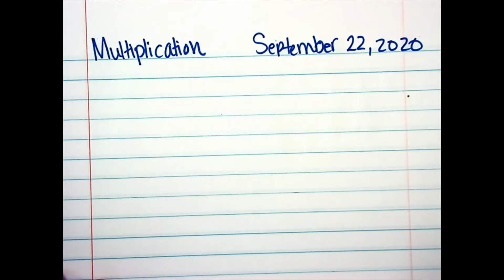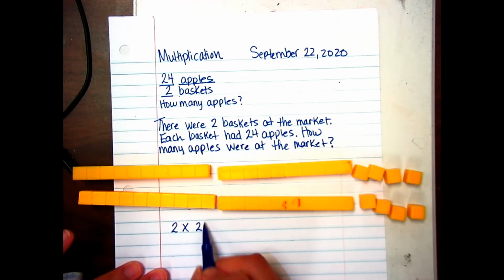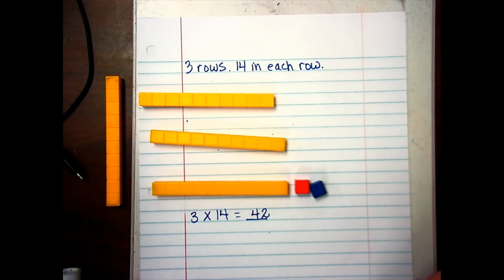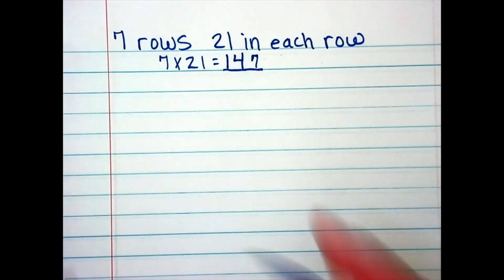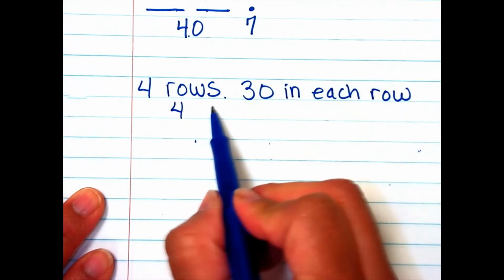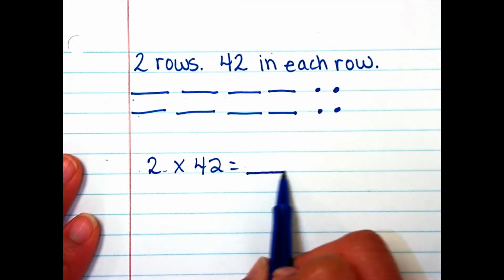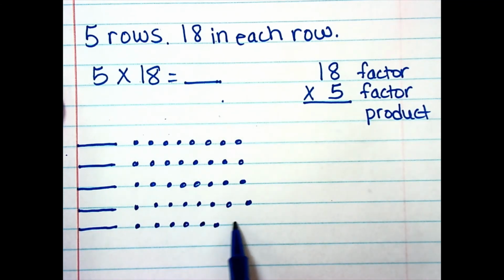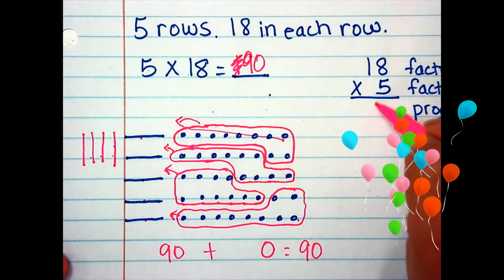Skills Multiplication Day 2